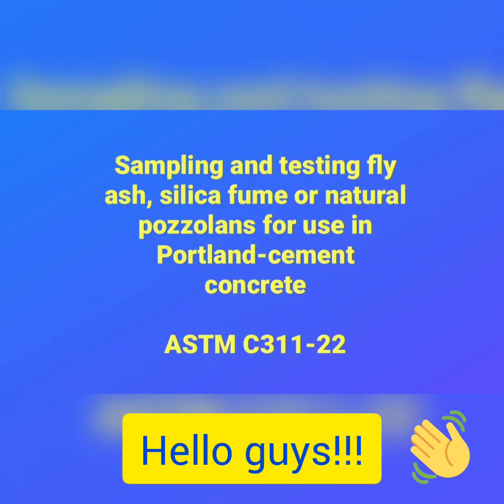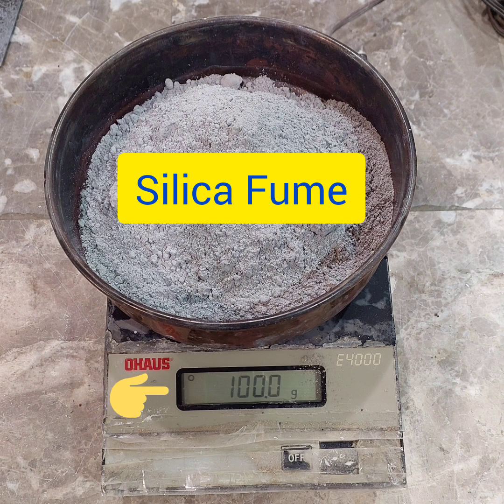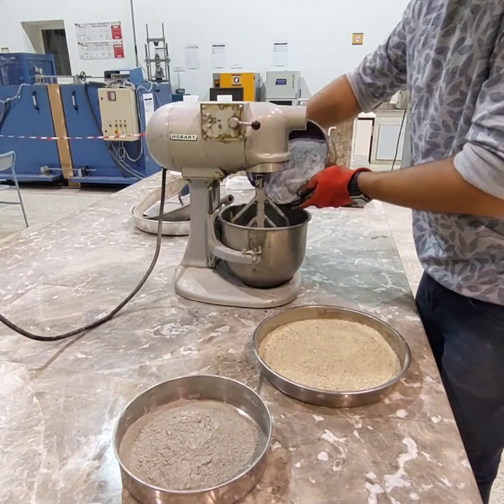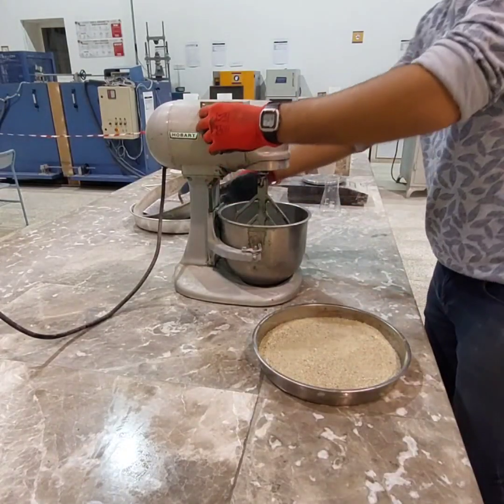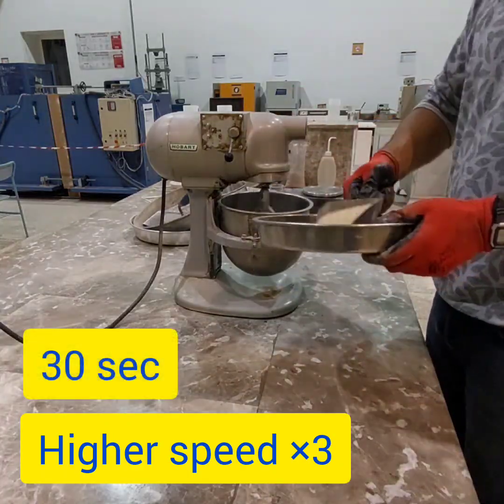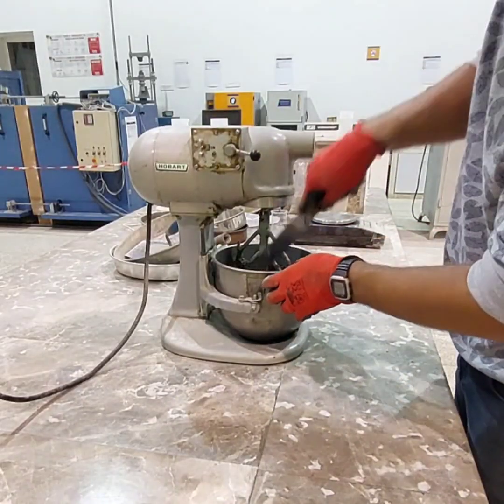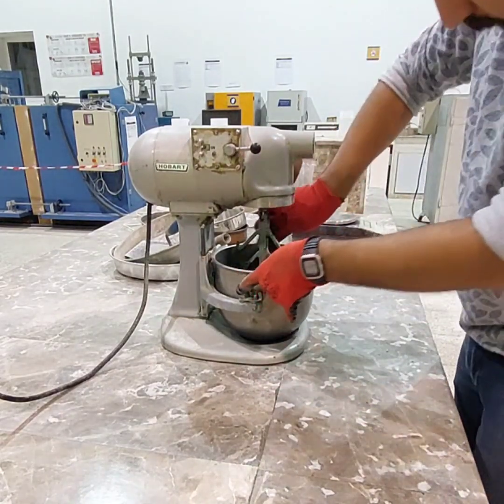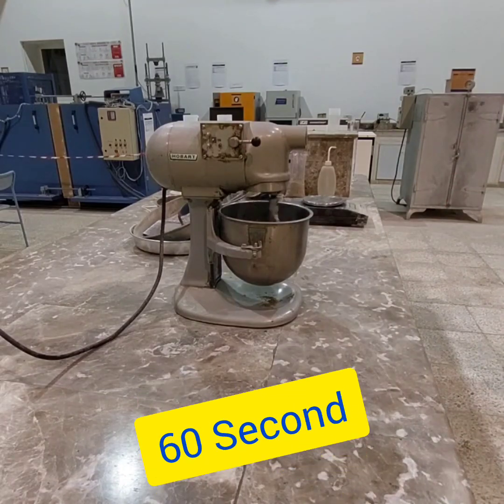Strength Activity Index With Portland Cement, Pozzolanic Activity Index